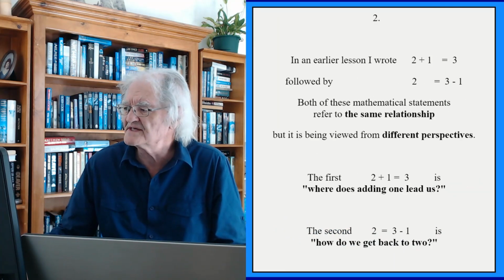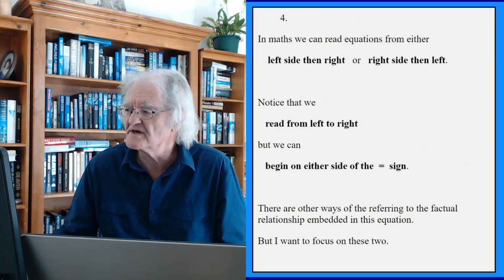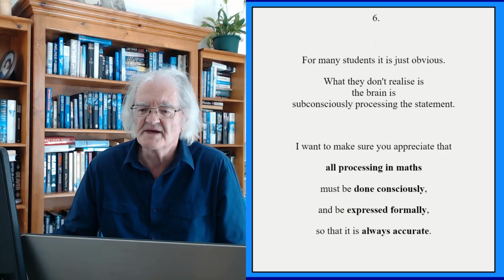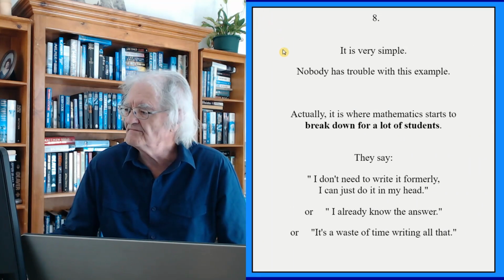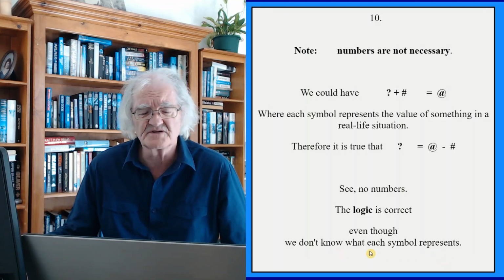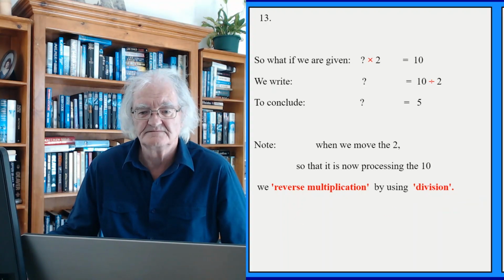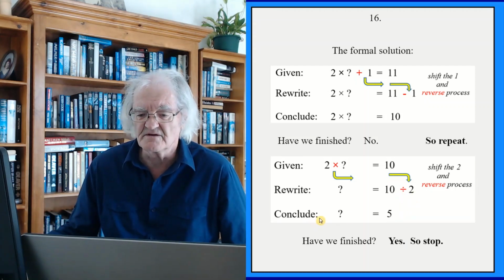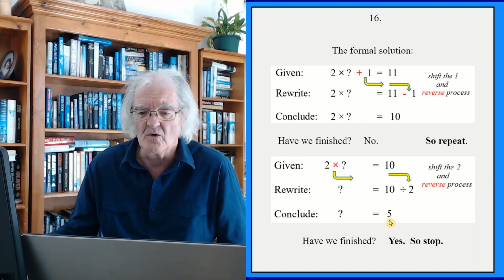Math Lite Academy - lesson 8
Making all processing a formal conscious activity which leads to accurate conclusions.